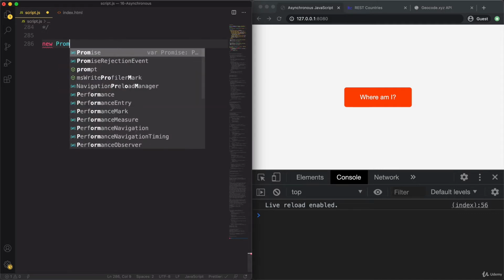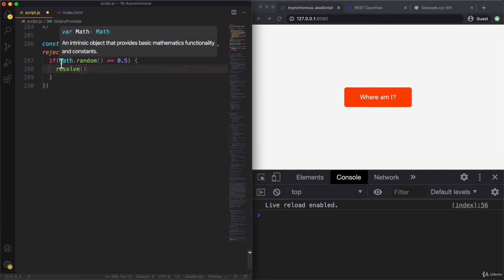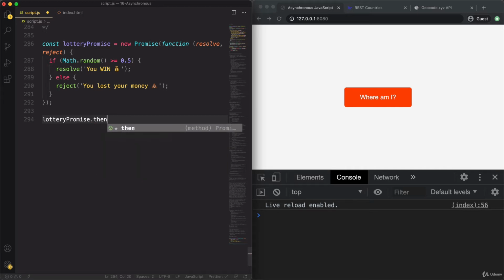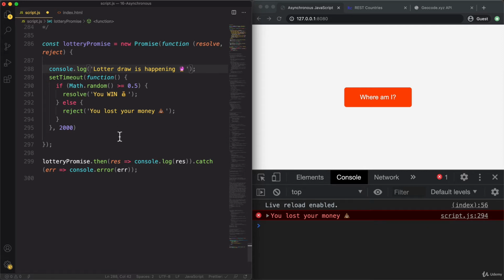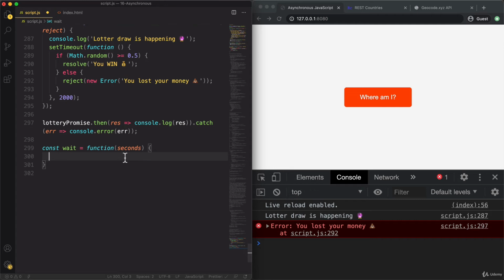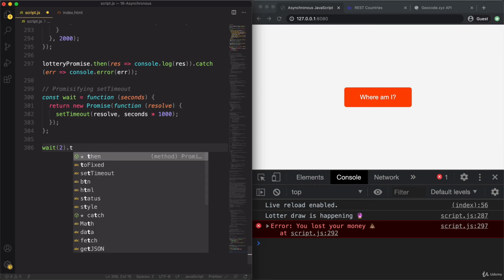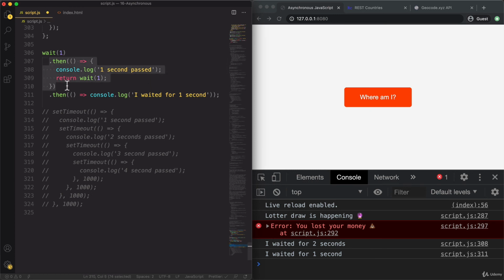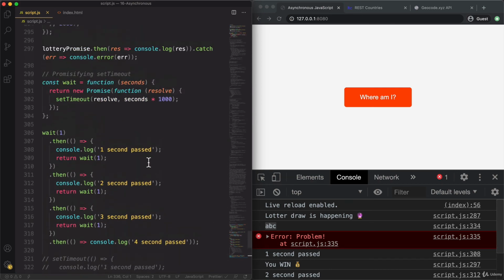253 Building a simple promise